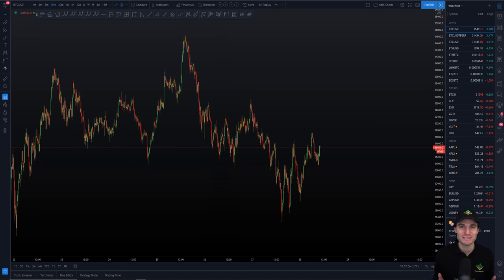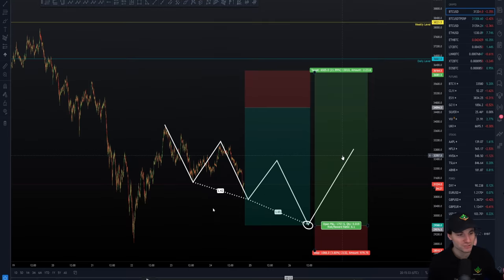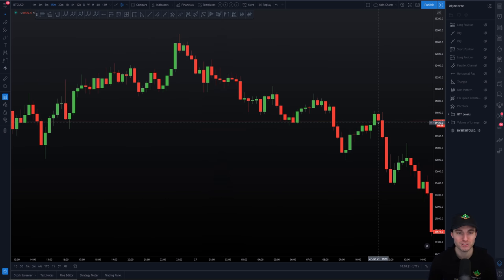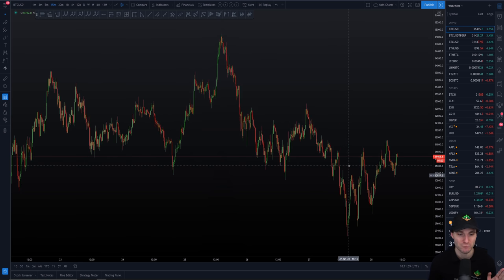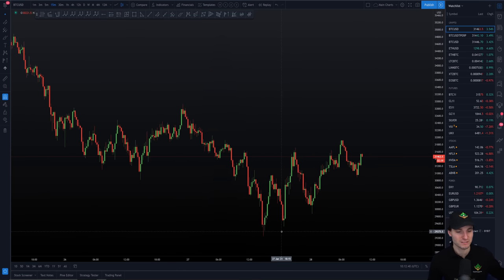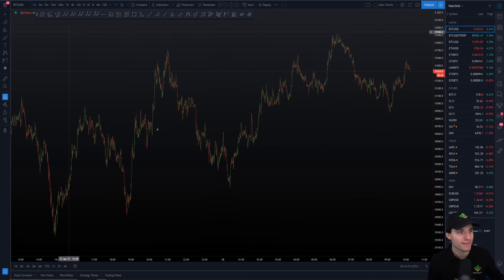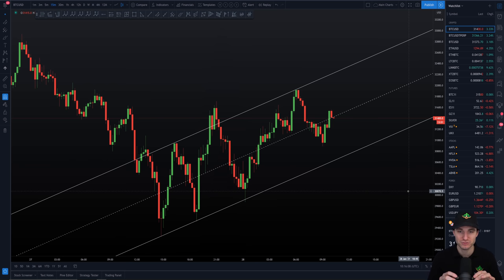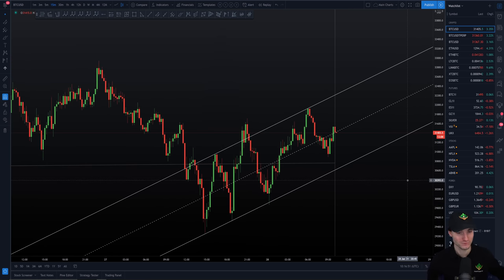📈BTC PUMP INCOMING + TARGETS🎯 Bitcoin Technical Analysis.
BTC Bitcoin Technical Analysis price live now today 28.1.21 $BTC dropped to support will it now be enough to start the short squeeze pump! I am long with a close eye on resistance.